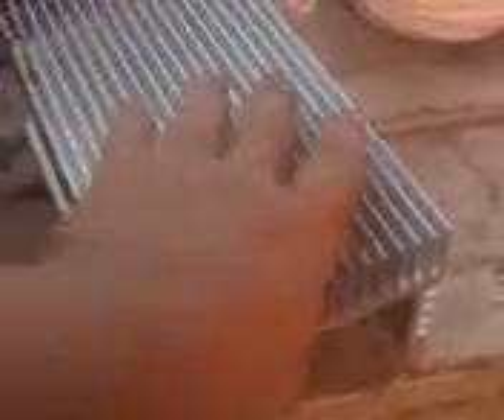Bob Boyce PWM circuit and coil update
My Bob Boyce circuit is completed, Ready for testing. So i can install the chips. I have obtained material for the case and heat sink. As well as all the materials for the coil